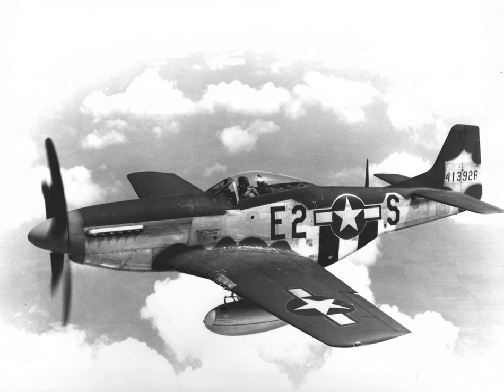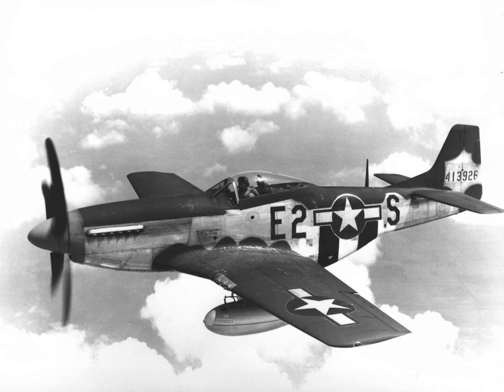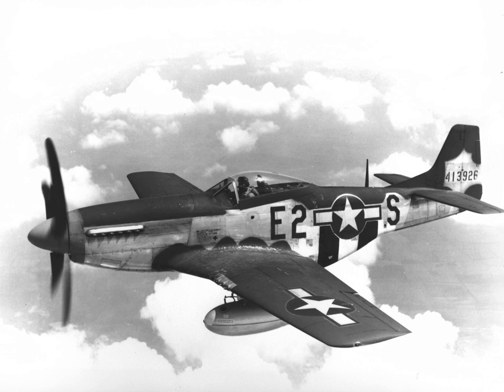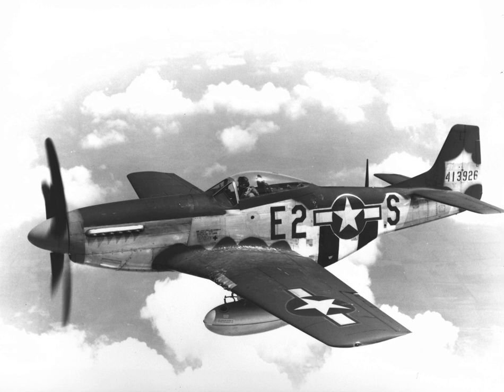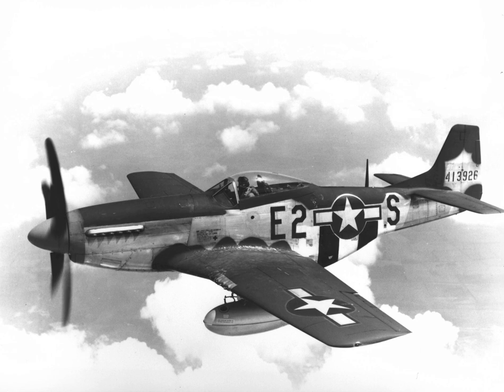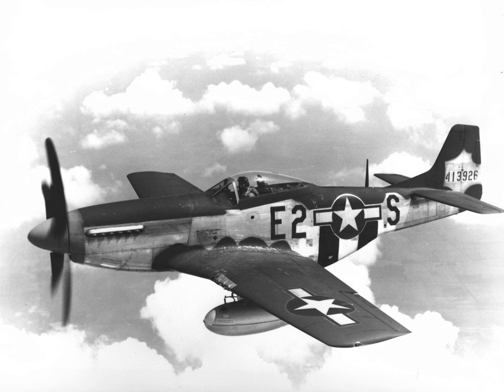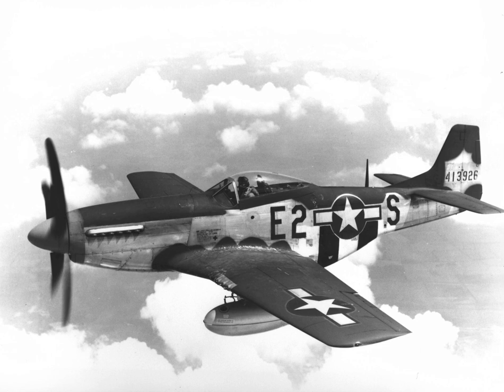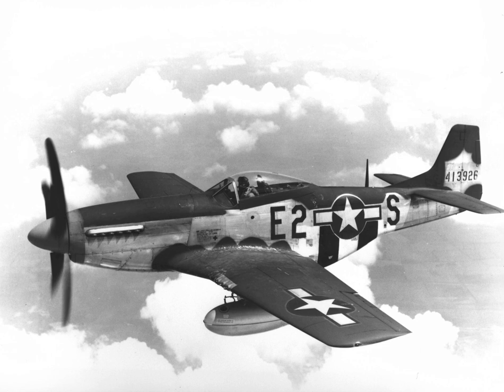North American P-51 Mustang | Wikipedia audio article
00:02:55 1 Design and development
00:08:21 2 Operational history
00:08:31 2.1 United Kingdom operational service
00:11:51 2.2 U.S. operational service
00:11:58 2.2.1 Prewar theory
00:12:52 2.2.2 Eighth Air Force bomber operations 1942–1943
00:15:56 2.2.3 P-51 introduction
00:20:30 2.2.4 Fighting the Luftwaffe
00:23:33 2.2.5 Beyond Pointblank
00:28:15 2.2.6 In China and the Pacific Theater
00:29:41 2.3 Pilot observations
00:32:16 2.4 Post-World War II
00:40:06 2.5 Service with other air forces
01:01:49 2.6 P-51s and civil aviation
01:06:32 2.6.1 Incidents
01:07:25 3 Variants
01:07:41 3.1 Production
01:08:02 4 Surviving aircraft
01:08:12 5 Specifications (P-51D Mustang)
01:11:26 6 Notable appearances in media
01:12:17 7 Scale replicas
01:13:18 8 See also

- Socrates

SUMMARY
The North American Aviation P-51 Mustang is an American long-range, single-seat fighter and fighter-bomber used during World War II and the Korean War, among other conflicts. The Mustang was designed in 1940 by North American Aviation (NAA) in response to a requirement of the British Purchasing Commission. The Purchasing Commission approached North American Aviation to build Curtiss P-40 fighters under license for the Royal Air Force (RAF). Rather than build an old design from another company, North American Aviation proposed the design and production of a more modern fighter. The prototype NA-73X airframe was rolled out on 9 September 1940, 102 days after the contract was signed, and first flew on 26 October.The Mustang was designed to use the Allison V-1710 engine (which had limited high-altitude performance in its earlier variants). The aircraft was first flown operationally by the RAF as a tactical-reconnaissance aircraft and fighter-bomber (Mustang Mk I). Replacing the Allison with a Rolls-Royce Merlin resulted in the P-51B/C (Mustang Mk III) model and transformed the aircraft's performance at altitudes above 15,000 ft (4,600 m) (without sacrificing range), allowing it to compete with the Luftwaffe's fighters. The definitive version, the P-51D, was powered by the Packard V-1650-7, a license-built version of the two-speed two-stage-supercharged Merlin 66, and was armed with six .50 caliber (12.7 mm) M2/AN Browning machine guns.From late 1943, P-51Bs and Cs (supplemented by P-51Ds from mid-1944) were used by the USAAF's Eighth Air Force to escort bombers in raids over Germany, while the RAF's Second Tactical Air Force and the USAAF's Ninth Air Force used the Merlin-powered Mustangs as fighter-bombers, roles in which the Mustang helped ensure Allied air superiority in 1944. The P-51 was also used by Allied air forces in the North African, Mediterranean, Italian and Pacific theaters. During World War II, Mustang pilots claimed to have destroyed 4,950 enemy aircraft.At the start of the Korean War, the Mustang, by then redesignated F-51, was the main fighter of the United Nations until jet fighters, including North American's F-86, took over this role; the Mustang then became a specialized fighter-bomber. Despite the advent of jet fighters, the Mustang remained in service with some air forces until the early 1980s. After the Korean War, Mustangs became popular civilian warbirds and air racing aircraft.